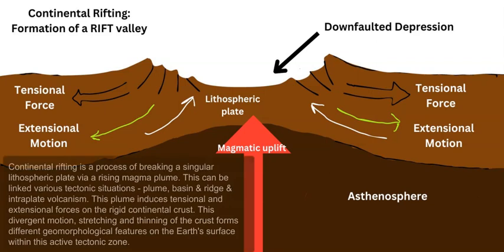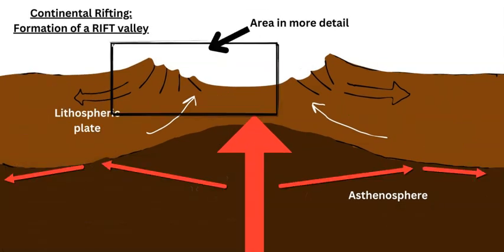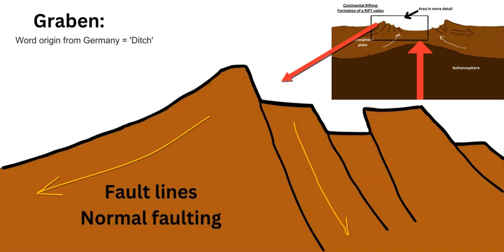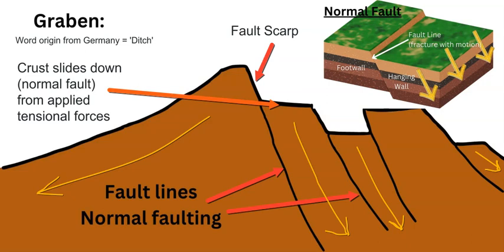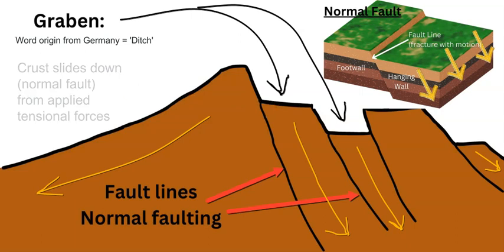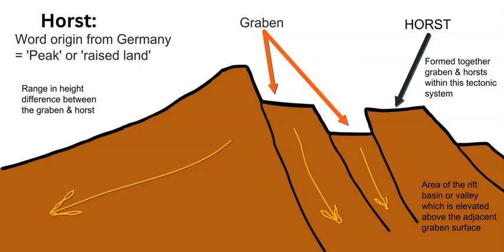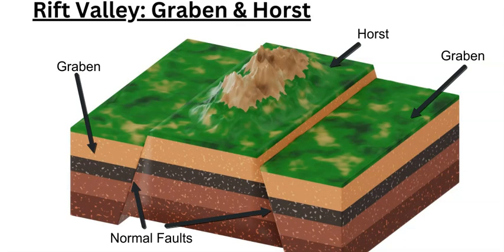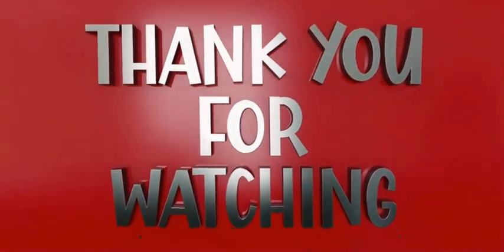Rift Valley, Graben & Horst Formation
What is a Rift valley?
What is a 'Graben'?
What is a 'Horst'?